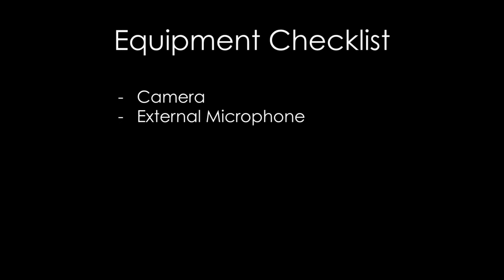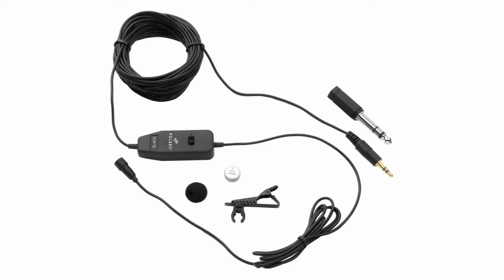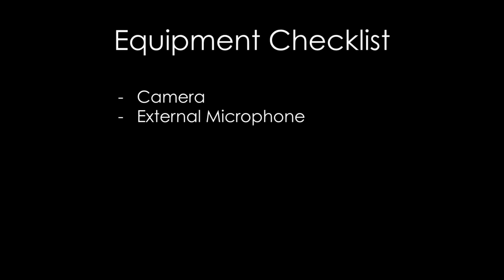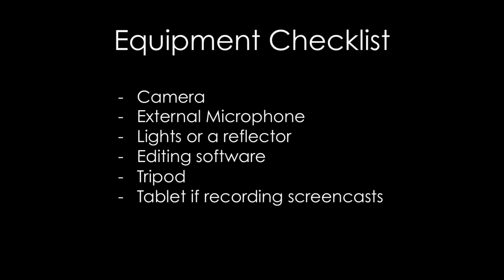Educational Video Production: A How-To Guide